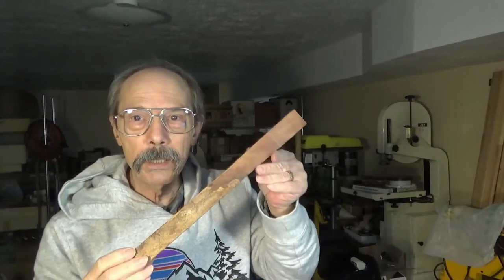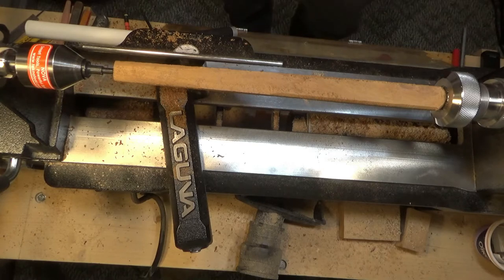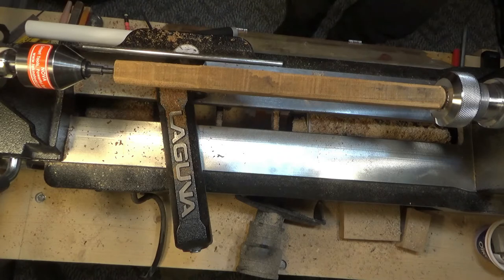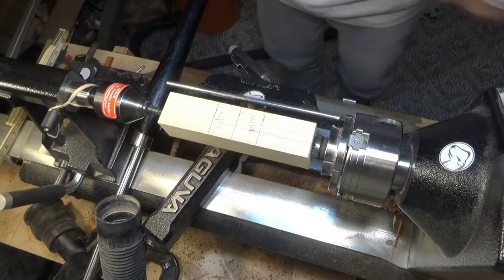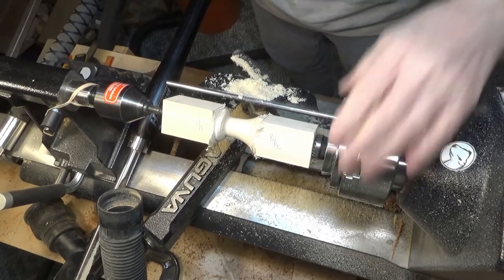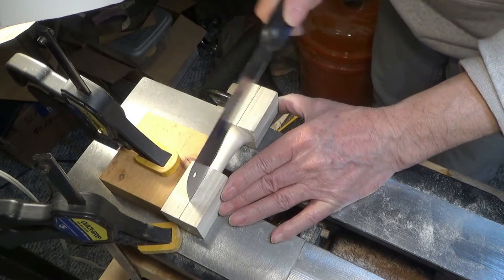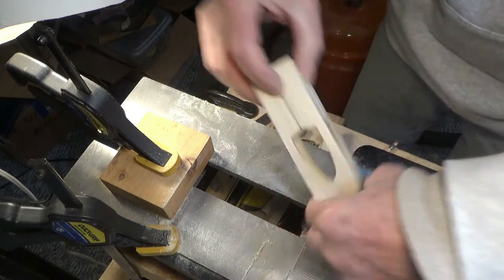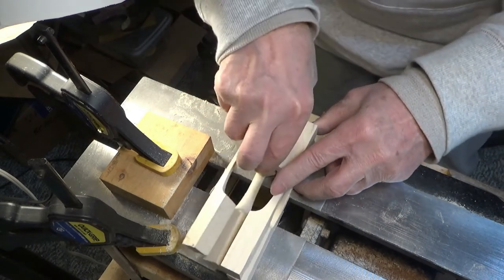Woodturning: Koa/Poplar Walking Stick (perhaps) ...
He has sense of humour and turns unique Yarn Bowls and other turning related pieces ... check him out !!

Warning - there is a slo-mo fail
Did you see the plan for a Jaffa Ma'Tok staff ? and the rare Gold banded Koa snake crawling across the screen ?
Yes, there is a clock ticking in some scenes. Sorry !!

A big *Thank You* to all my subscribers and to everyone who watched.

Chapters (so you can jump around) ...
0:00  Intro
0:17  Mention channel Unruhly 3
1:11  Cutting the shaft
3:54  Cutting the Handle
5:56  Mention channel Spiritwynd WoodStoneAndBone
7:27  Ma'Tok Drawing plan
10:39 Slo-mo fail
10:49 Start of Money shot
11:18 Gold banded Koa snake
11:59 Kudos